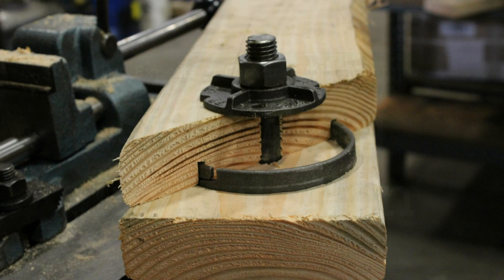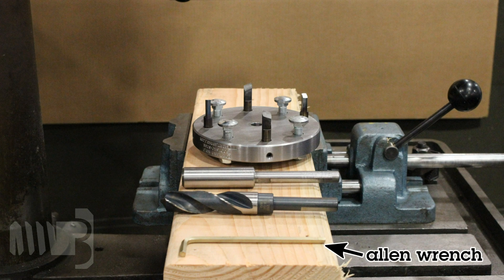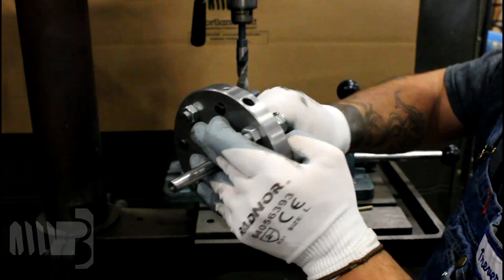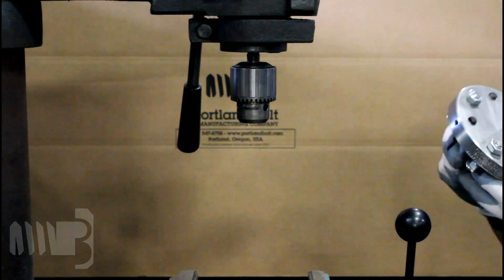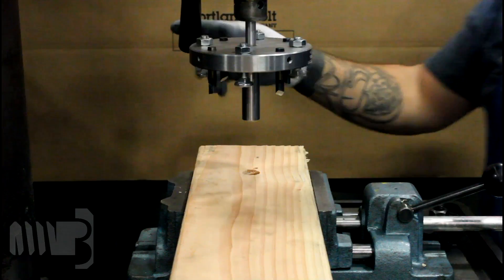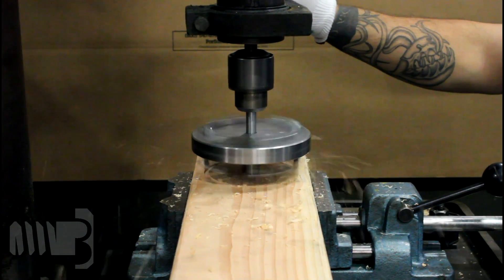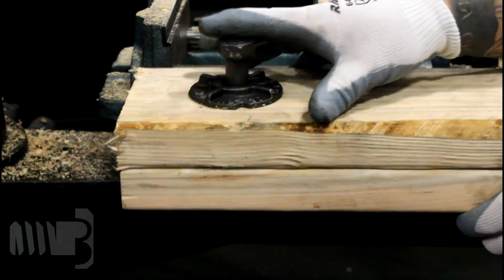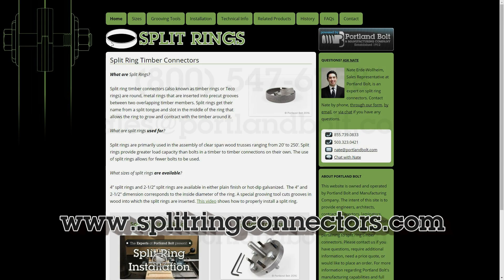Split Ring Installation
The Experts at Portland Bolt present Split Ring Installation. Watch and learn as we assemble a Grooving Tool, create the specialized grooves required for split ring installation, and demonstrate a wood-to-wood connection with a 4" split ring. Learn more about split rings and other timber connectors